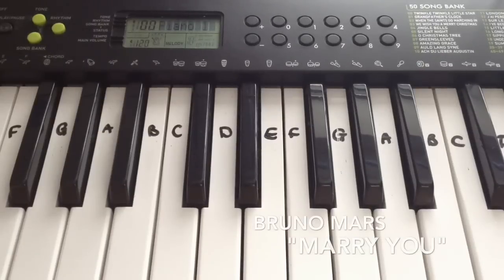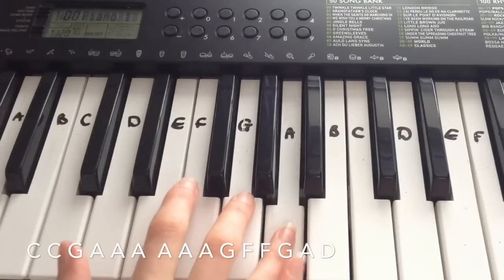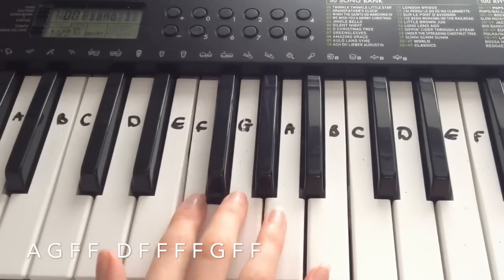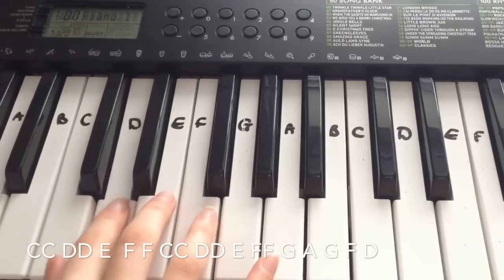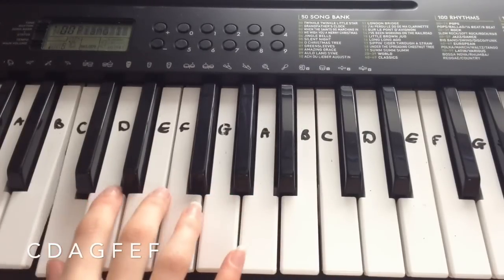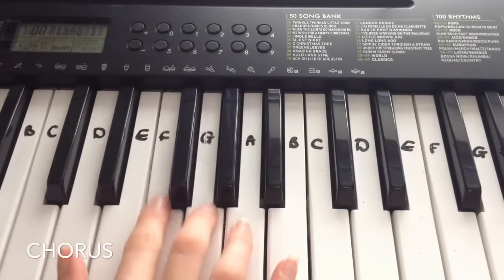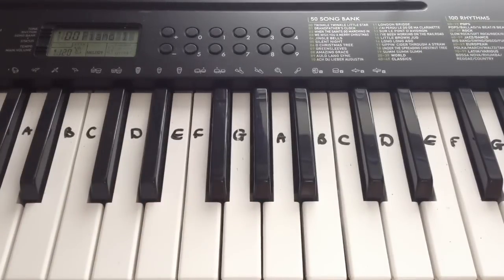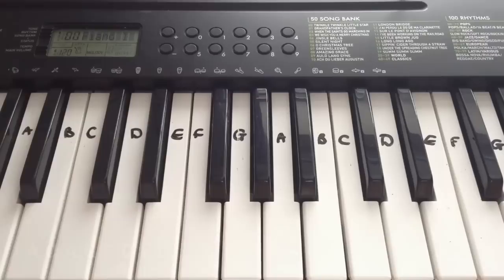Marry You - Bruno Mars | Easy Keyboard Tutorial With Notes (Right Hand)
OPEN FOR NOTES
A slow, easy piano tutorial/lesson teaching you how to play Marry You by Bruno Mars on the keyboard with your right hand.

Letter Notes:

C C G A A A
A A A G F F G A D
A G F
D F F F F G F F
C C C G A A A
A G F F G A D
A G F F

C C C C D D E F
C C D D E F F G A G F D
F F F G A G F D
C G F C
C C D D E
F F C C D D E F F G A G F D

(I'm so mean I know)

Thanks for your lovely comments and likes, they make my day and encourage me to make more tutorials, so thank you.

FAQ

Q: Can you do (insert song name here)?
A: If it is highly requested, then yes I possibly will but it depends on whether I can find the notes for it or not.

Q: Why don't you use both hands?
A:I started off when I first got my keyboard just using one hand because it was easier. My channel is aimed at beginners so it's much easier for them to learn. I might bring in the left hand sometime in the future.

Mint Music x